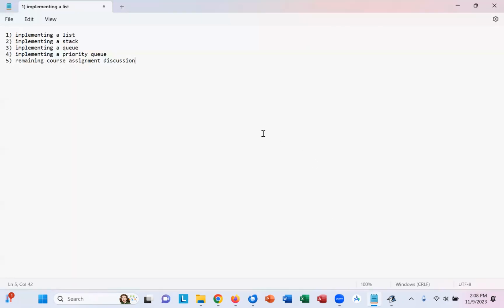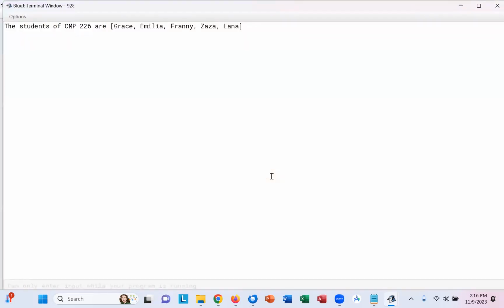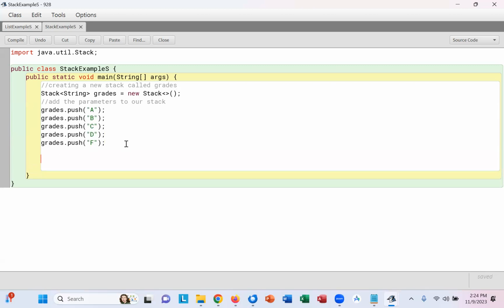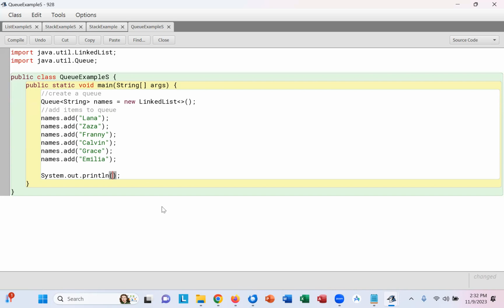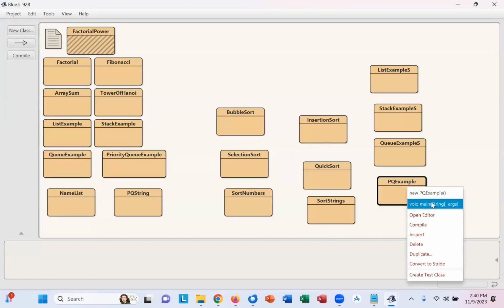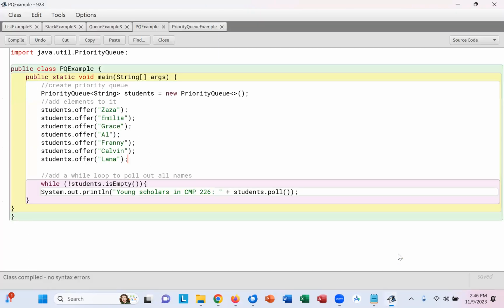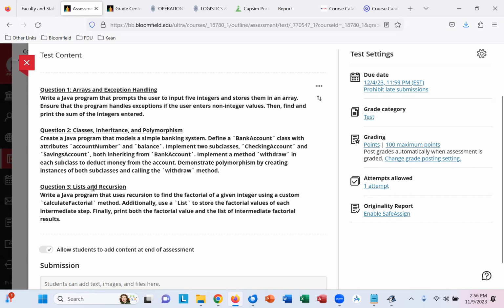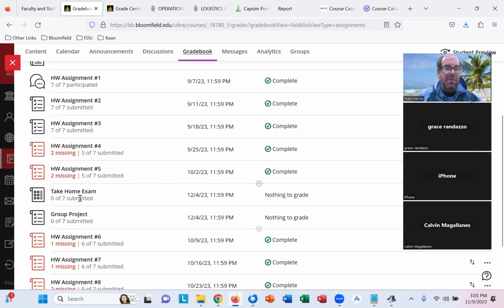CMP 226B 11-9-23 Lecture